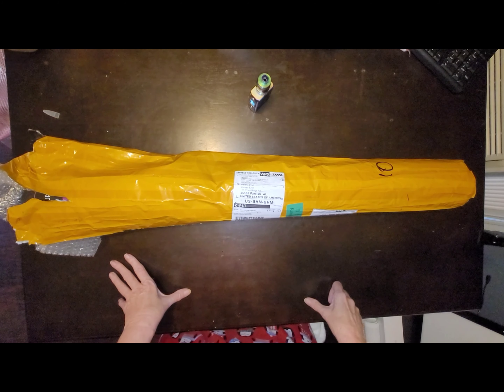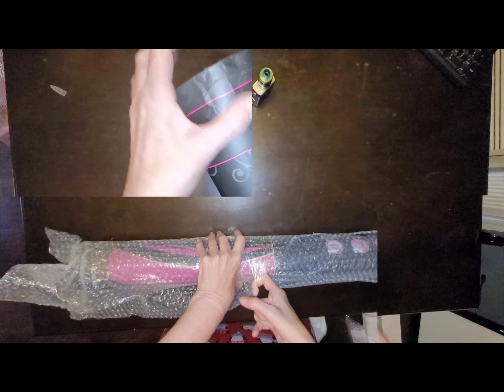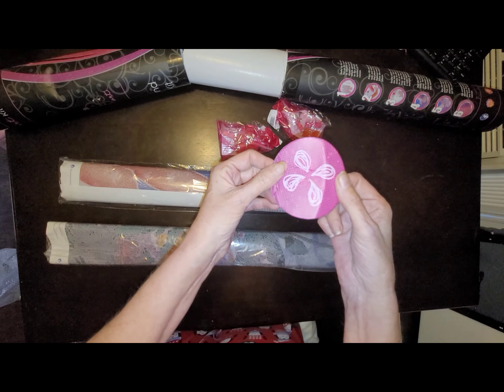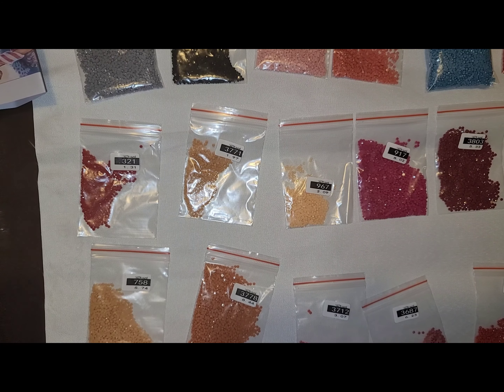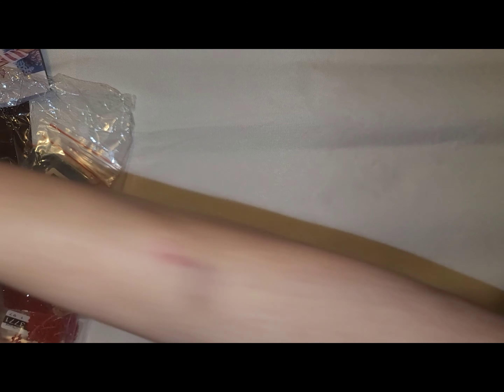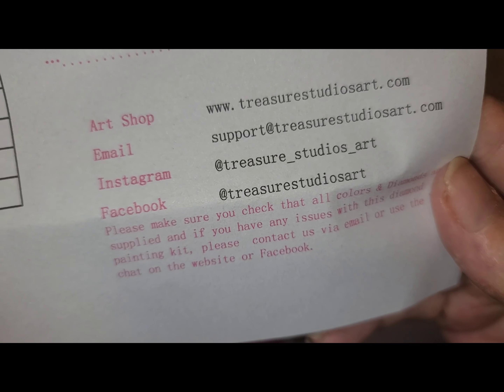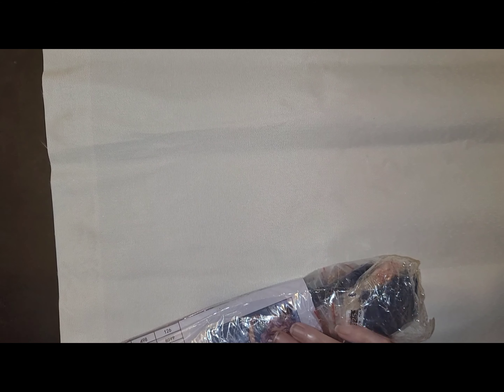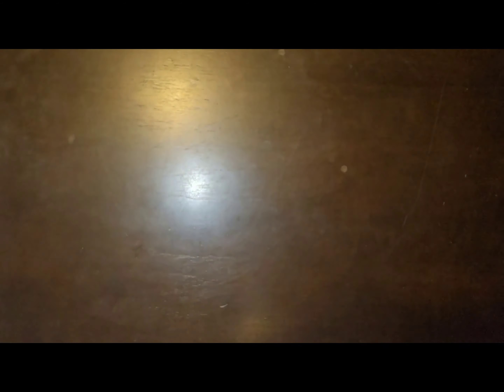NEW TUBE UNTUBING TREASURE STUDIOS ART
I DO MAKE A SMALL COMMISION ON THESE ORDERS.

For friend mail:⬇️⬇️

Melissa Ezell
136 Piney Ridge Rd